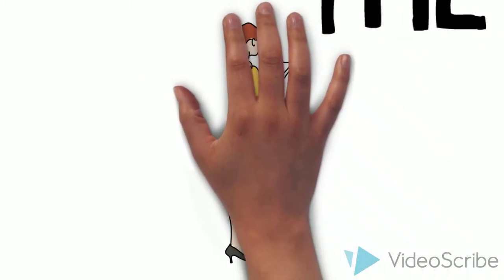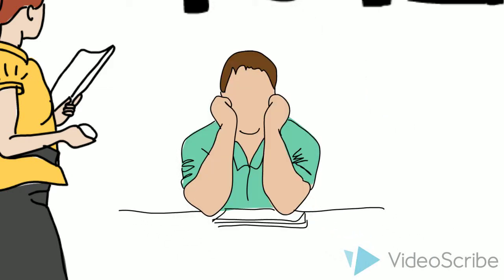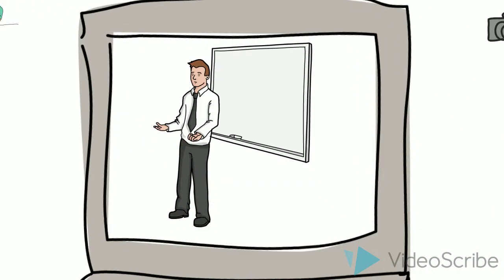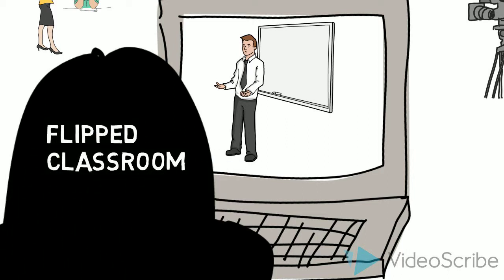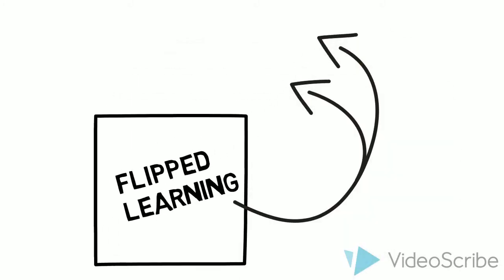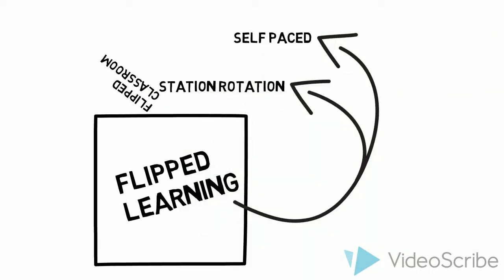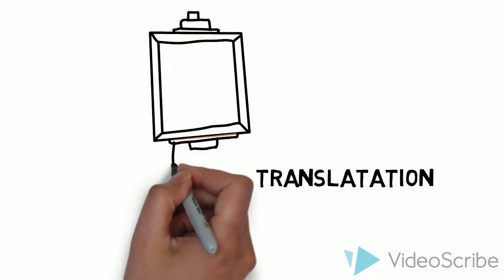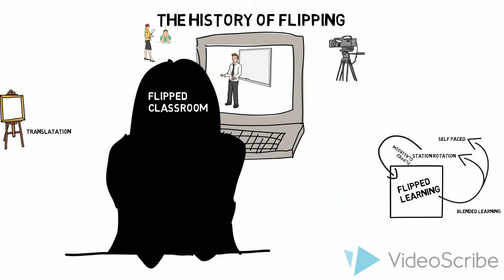Flipping the Art Room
Definition of Flipping